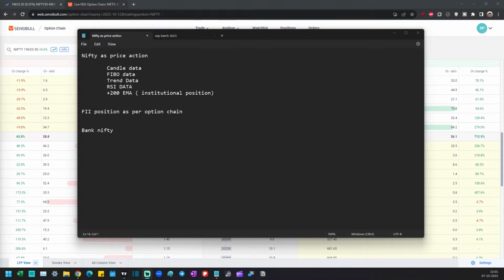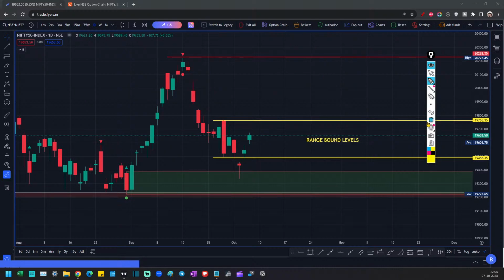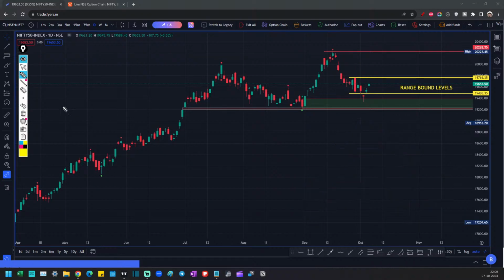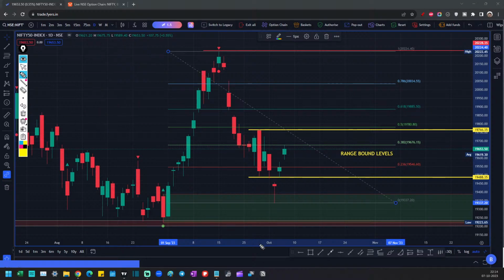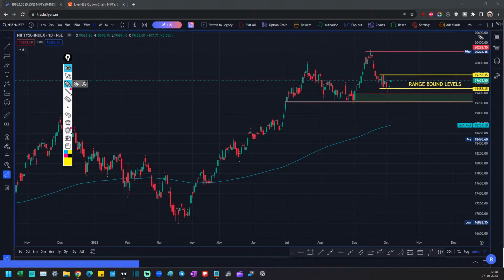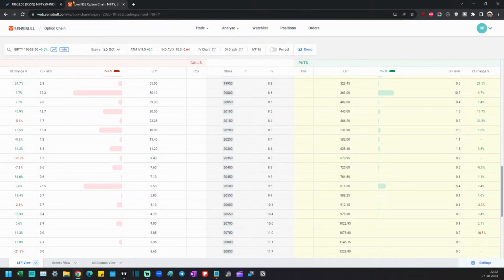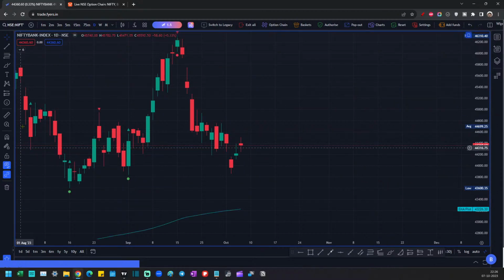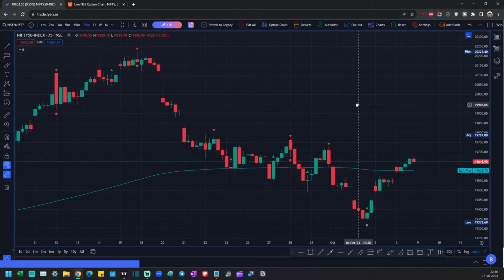NIFTY FII revealed !! | stocks and profits | share market training | English Tamil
Stop Loosing your Money !
Learn and trade on your own !
Learn Pure Technical analysis and the Psychology of price.

Hit the like button if you think this video has brought new learning and value to your time and help youtube algorithm to understand and to suggest to many people automatically.

paid calls
share Market paid calls
stock Market paid calls
options trading paid calls
Intraday Trading calls
free stock market calls
paid stock market calls
stock Market
Intraday fake call
intraday fake messages
scams in stock market
stock market scam exposed
Whatsapp intraday group stock call scam
Stock market Fraud
Share Market Frauds
Stock tips fraud